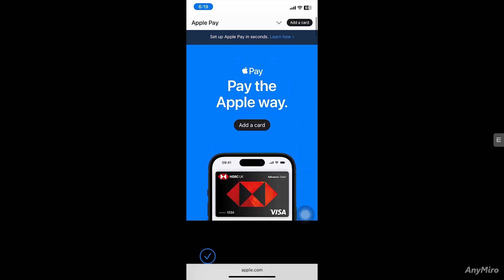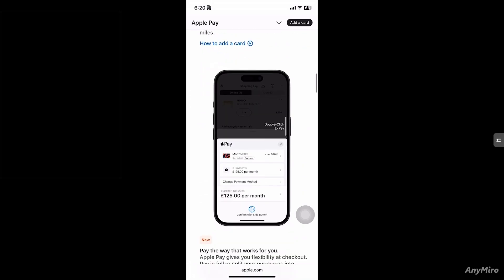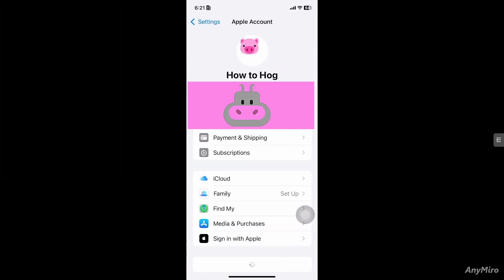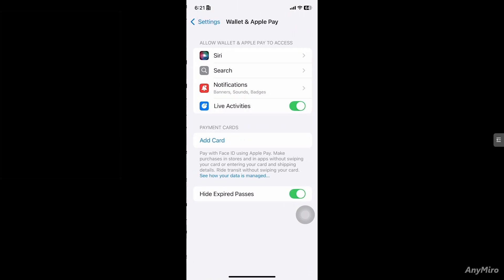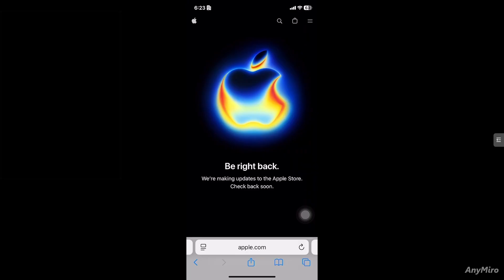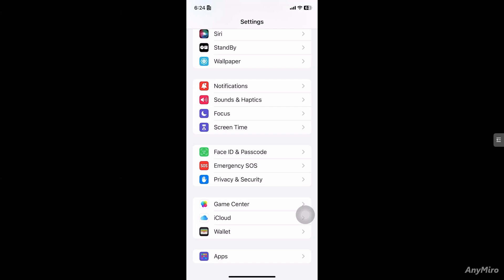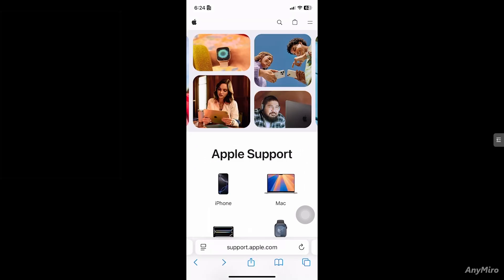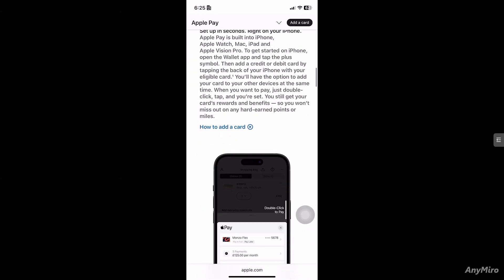How To Transfer Money From App Store To Apple Pay